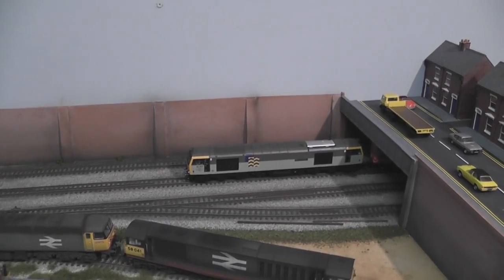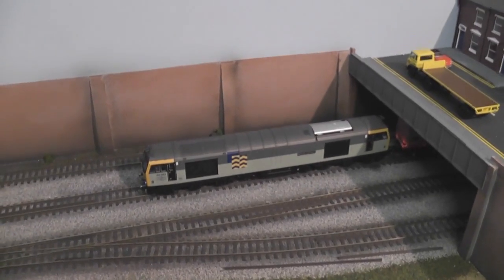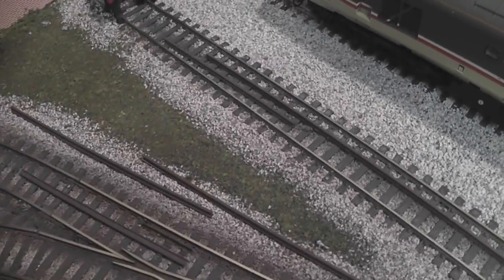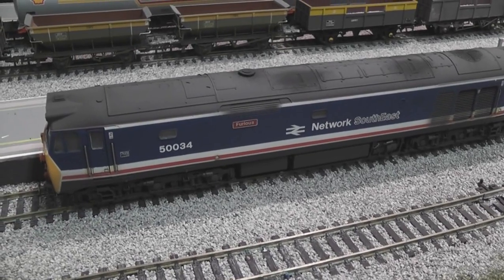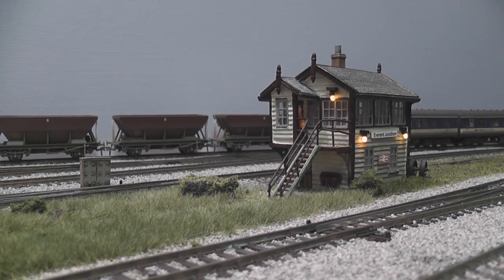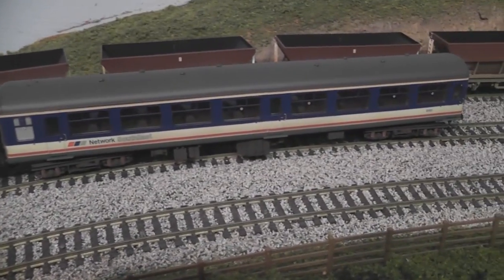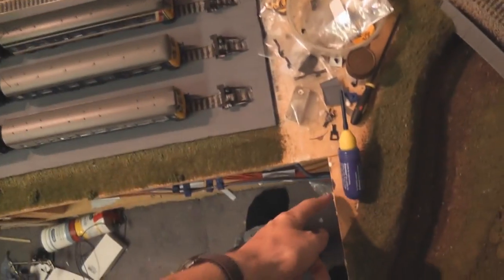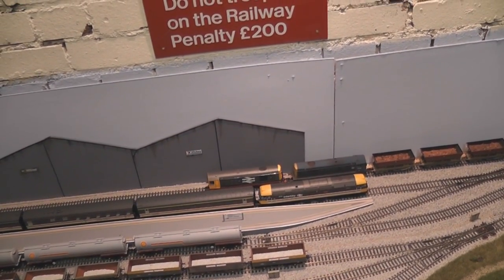Layout update 07/08/2011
Most recent progress including...

New trains
Scenery
Future Plans
Weathering